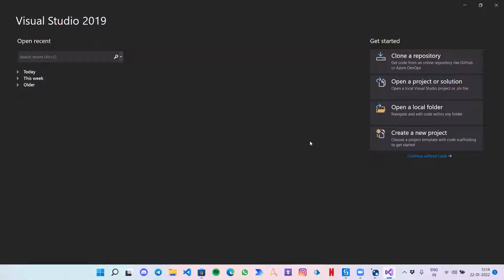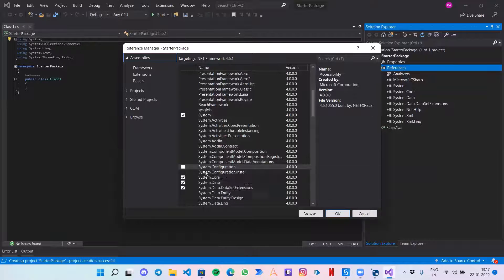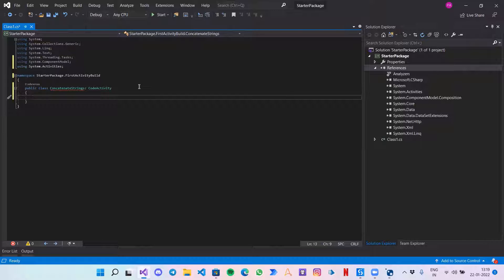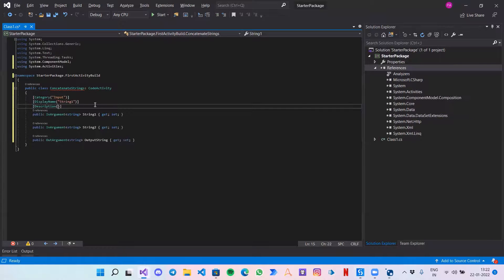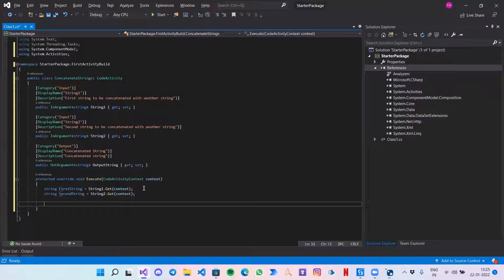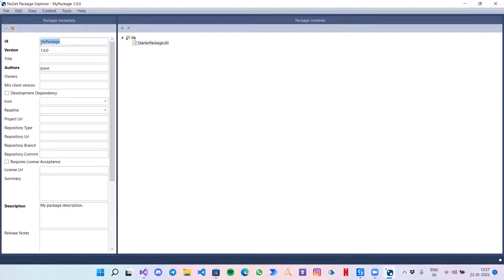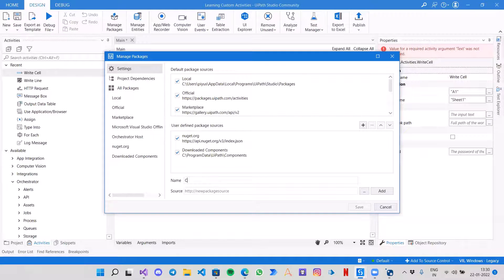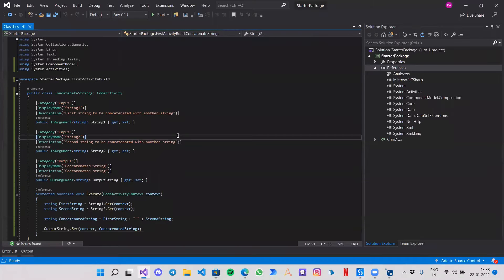UiPath - Create Custom Activity (using C#)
Hello Everyone,

In this video, we are gonna learn about creating our own custom activities and will be practicing a lot.
To stay updated with all videos to practice for creating custom activities,